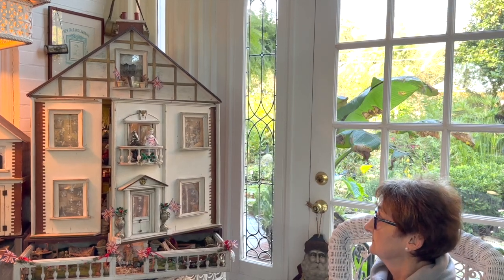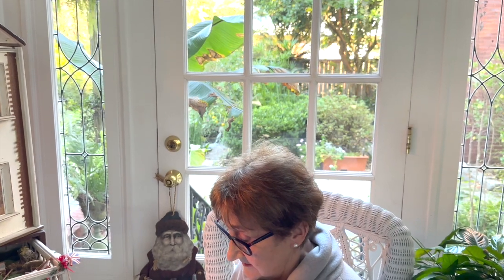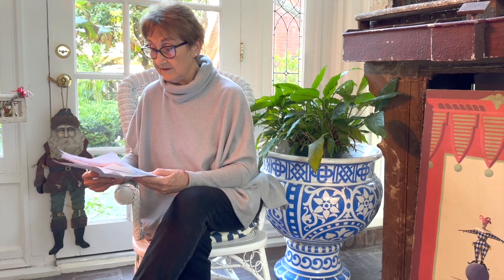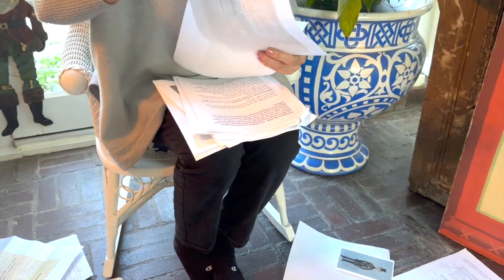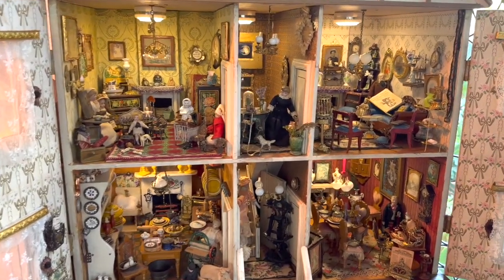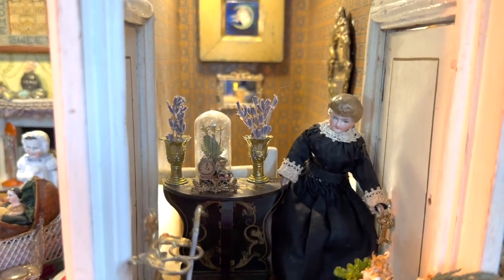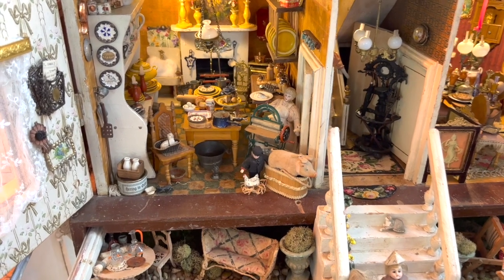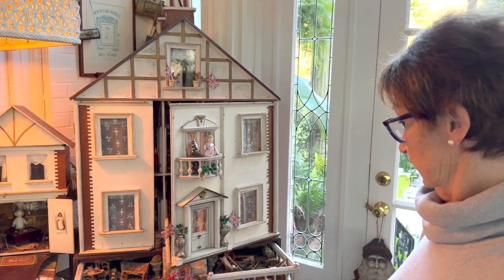Penrhyn House A Welsh Cottage Dollhouse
Penrhyn House -  A Welsh Cottage Dollhouse, it's history and context, with Miss Paula.